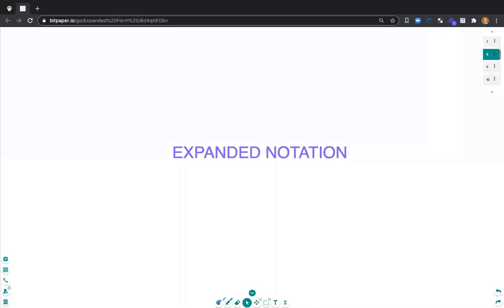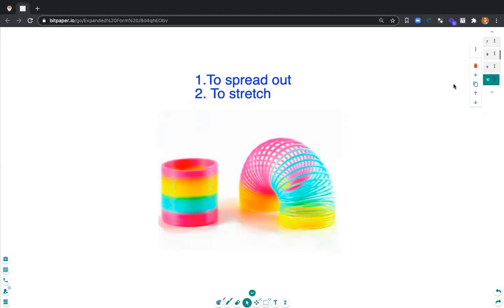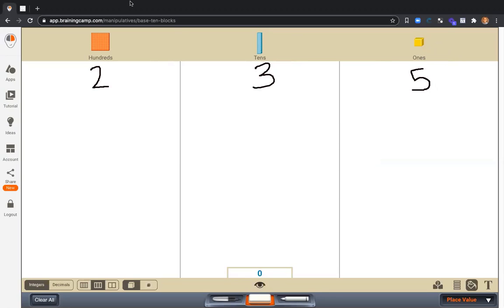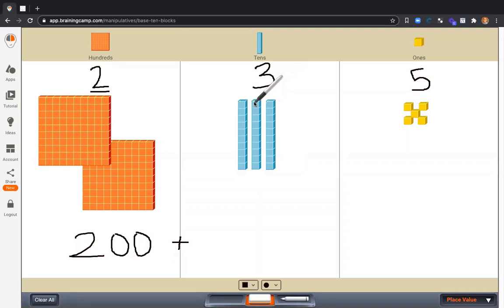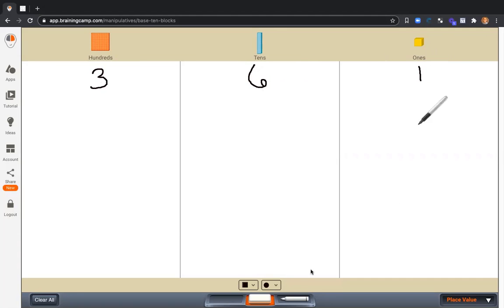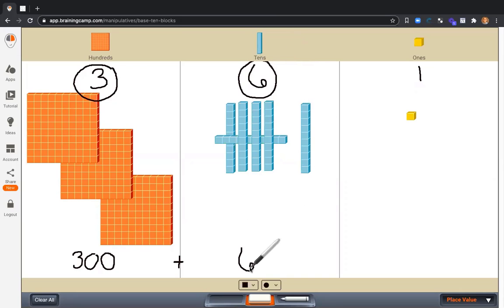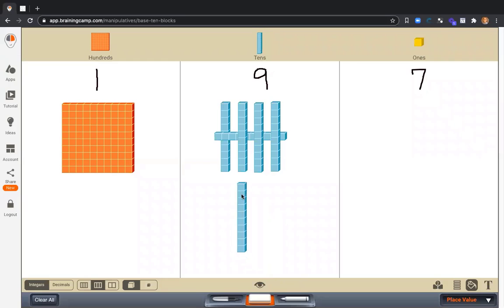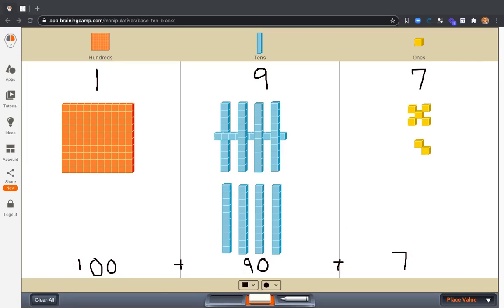Expanded Notation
Let go of narrow-mindedness with numbers and allow children to let  loose in the diverse and broad land of math visuals, subitizing, slinkies, and balloons! This is free-range mathematics and expanded notation!

Come check out new tips every Tuesday!

This video teaches how to draw expanded notation! In a short, sweet, and empowering five minutes! Click  “play” on this video and hit "Pause" on the old story that was full of school shame, multiplying tears, and subtracting joy!